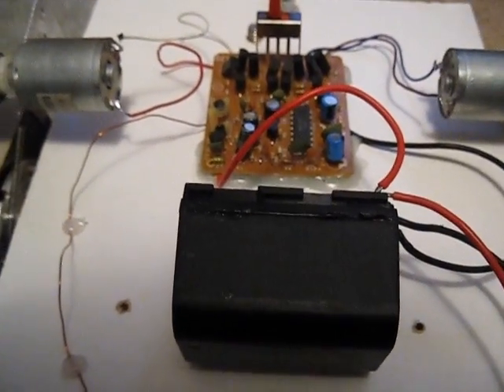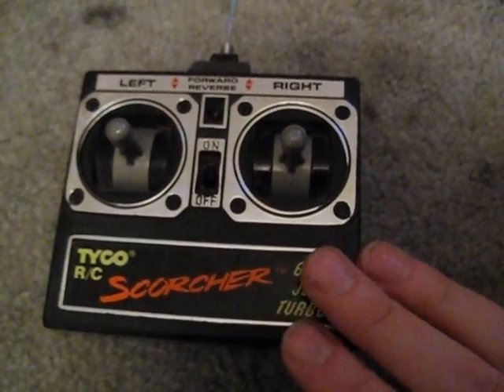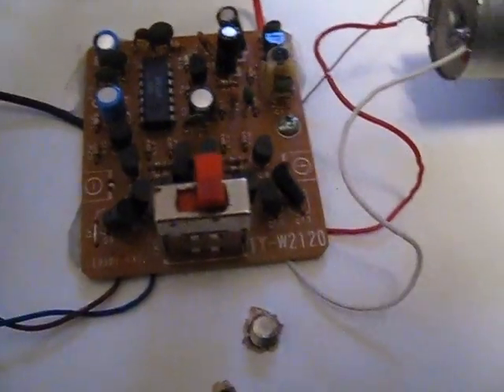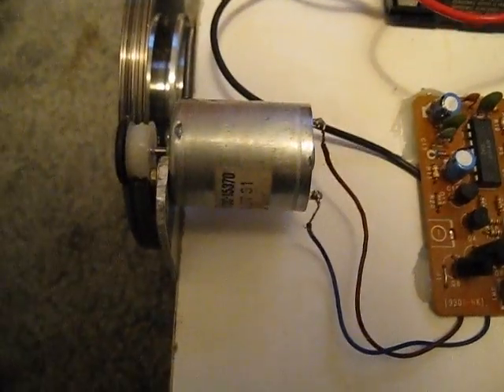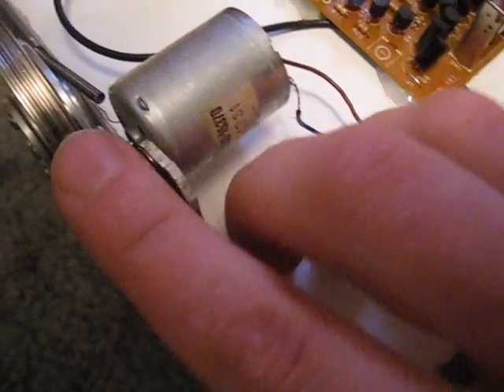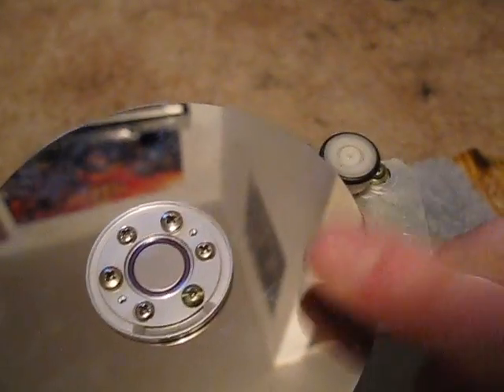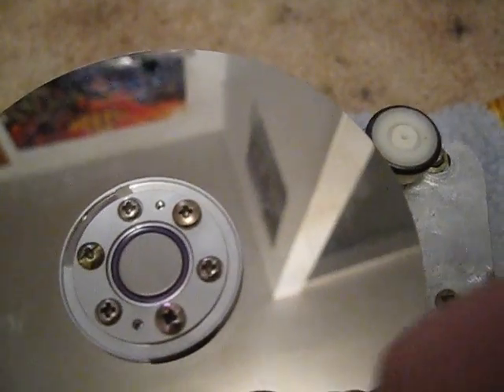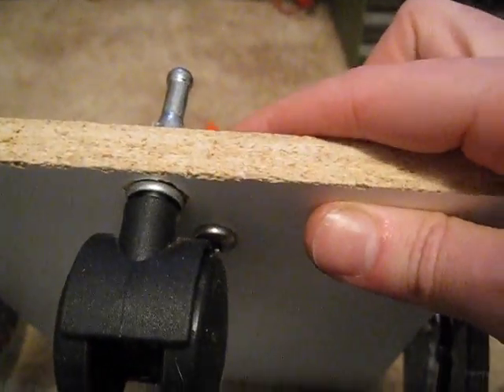Homemade Remote Control Vehicle with FP View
I take my Canon A2000IS camera for a ride on my homemade wooden remote control vehicle that uses hard drive platters as wheels.